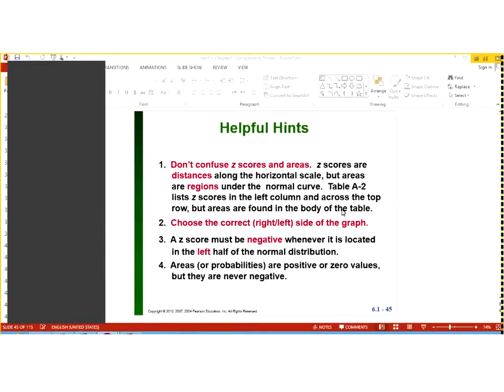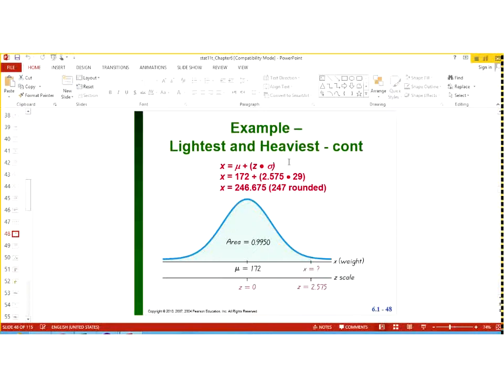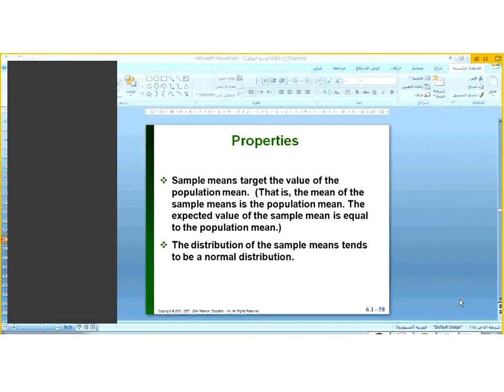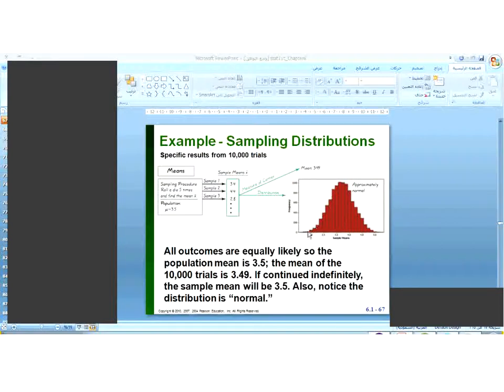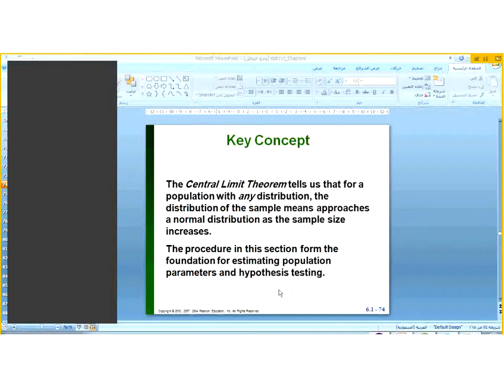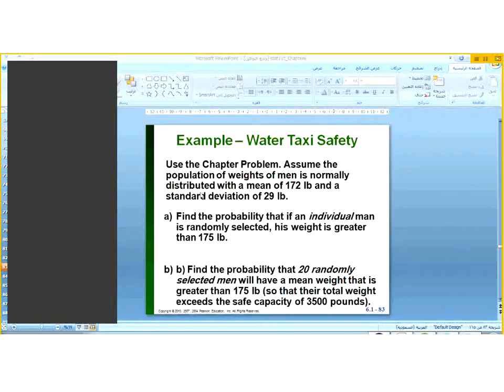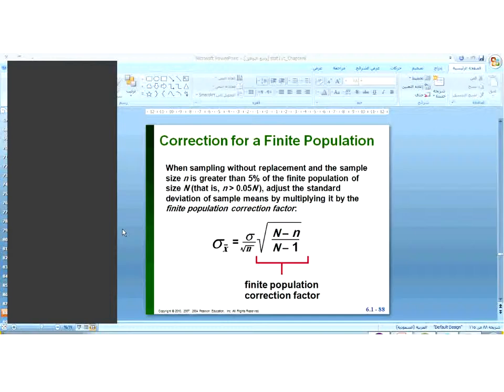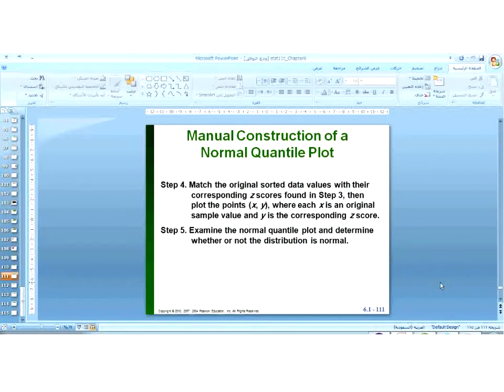STAT 101 : Female Virtual Class 4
Recording : Saudi Electronic University Bb
Instructor : Norah Alyabas
Date : Tuesday, October 21, 2014